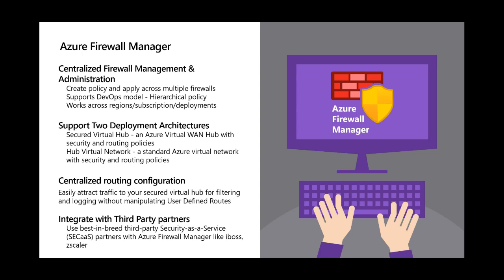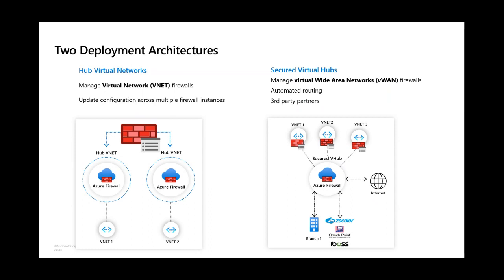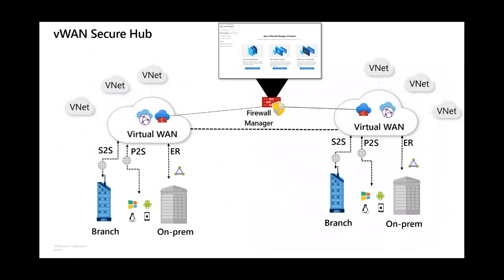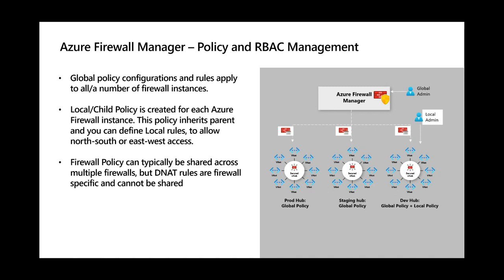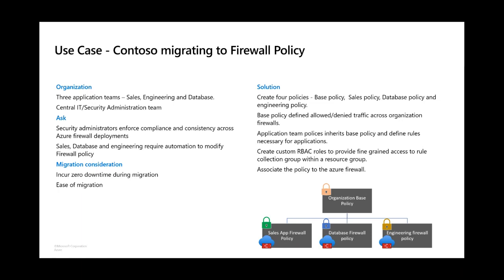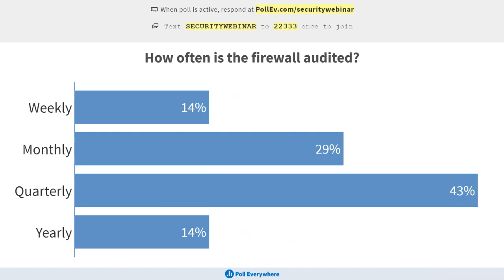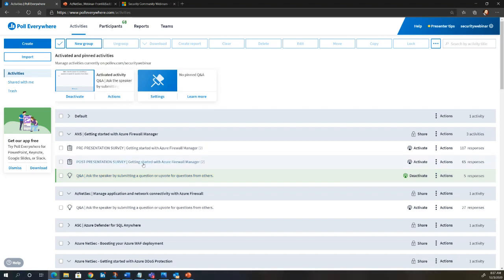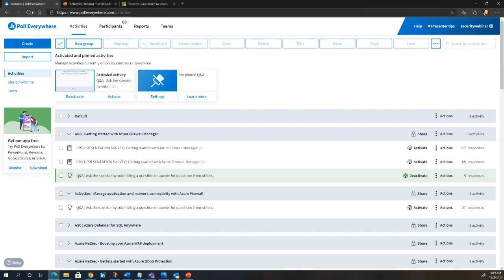Azure Network Security webinar: Getting started with Azure Firewall Manager